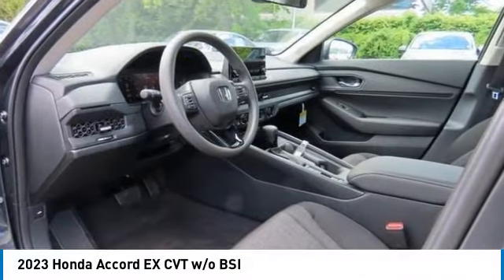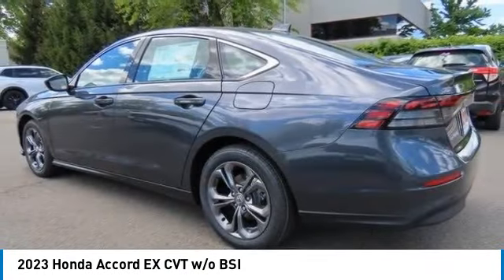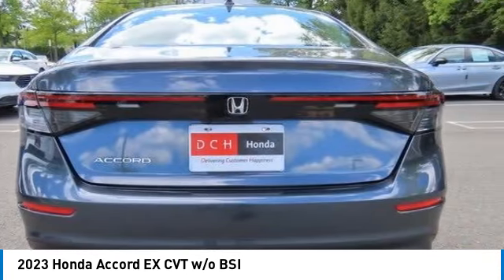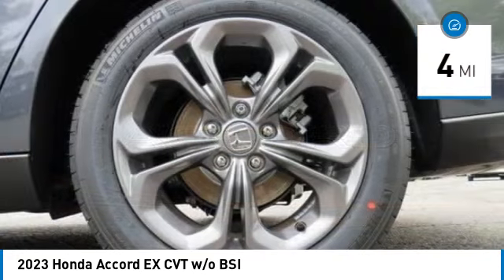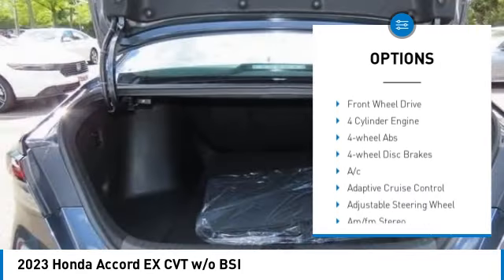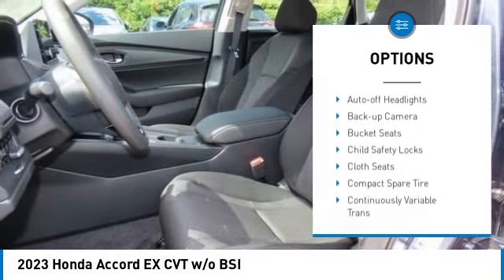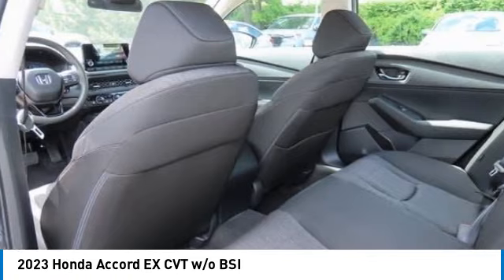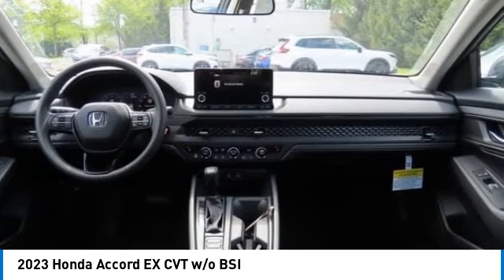2023 Honda Accord Nanuet NY PA041167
2023 Honda Accord EX CVT w/o BSI

meteorite gray metallic 2023 Honda Accord EX w/o BSI FWD CVT 1.5T I4 DOHC 16V Turbocharged VTECbrbrRecent Arrival! 29/37 City/Highway MPG